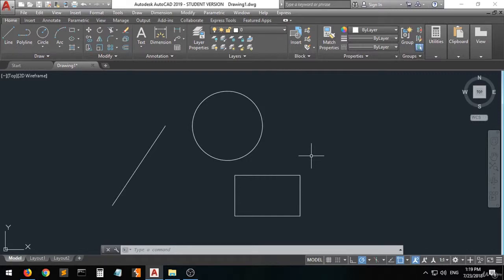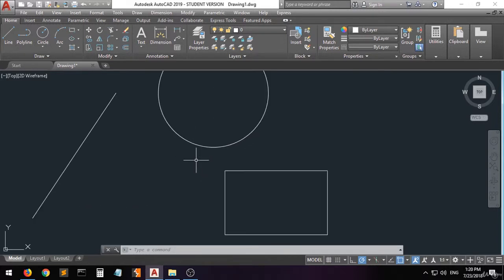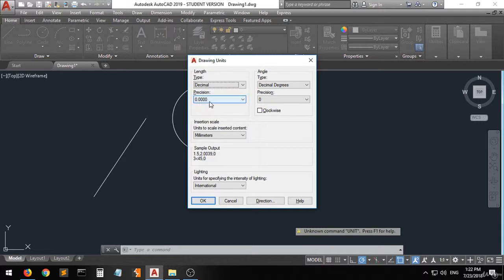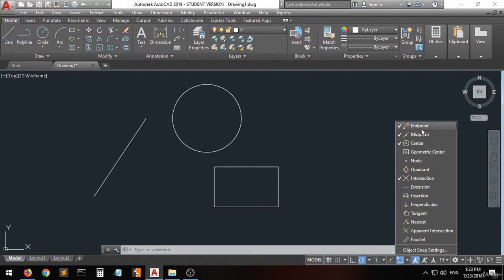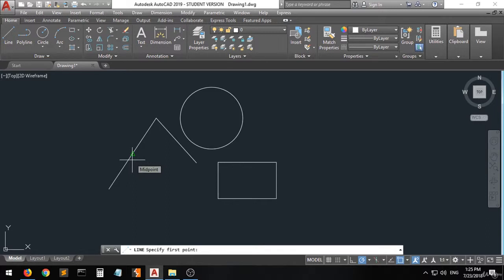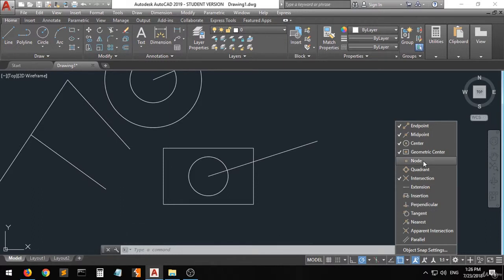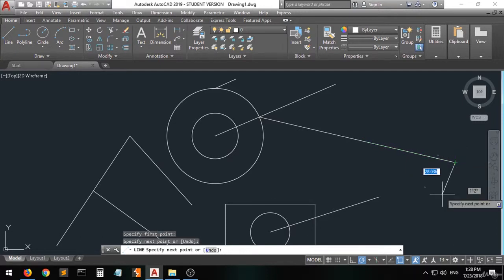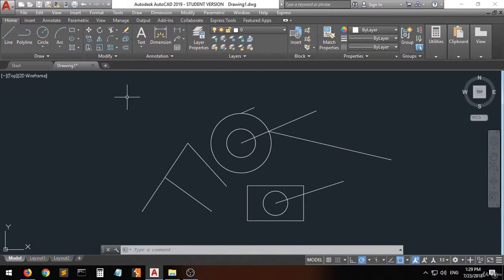4- setup tha software for 2d drafting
Don't forget